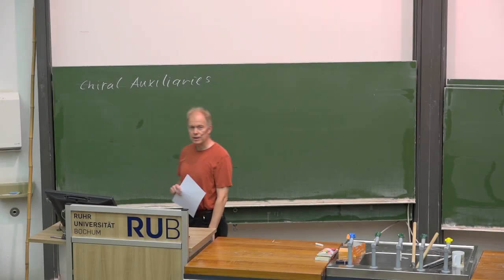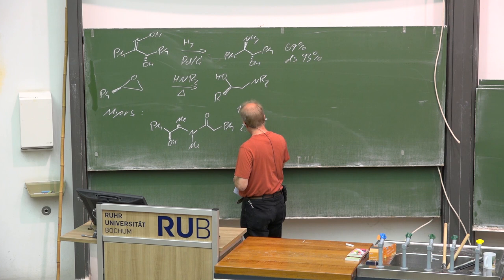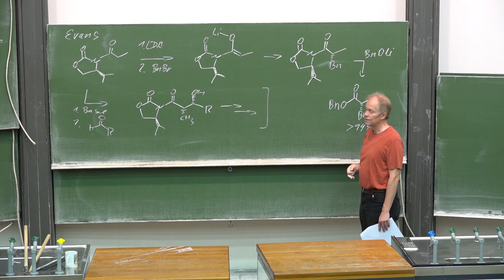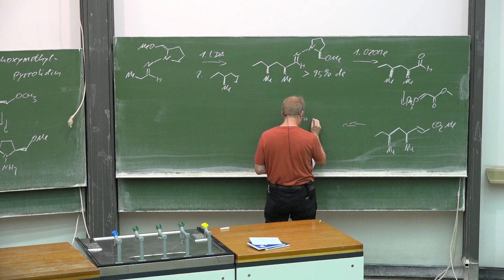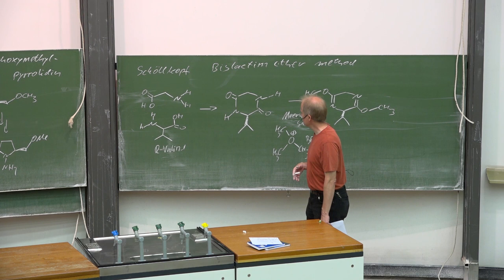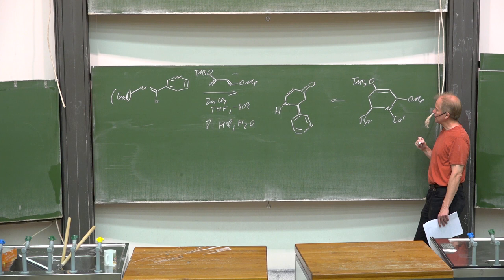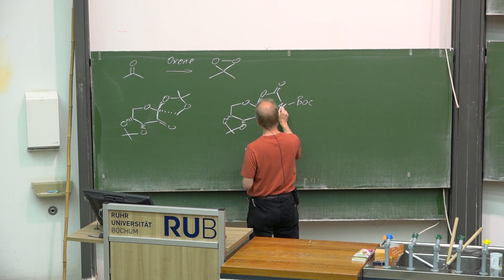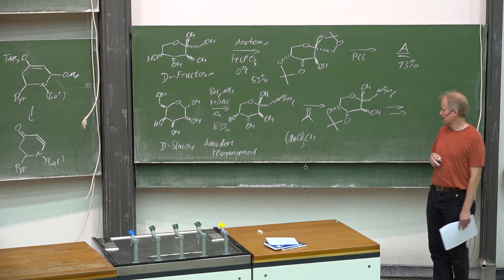Lecture Competing Reactions 26 Prof G Dyker 240818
Chiral Auxiliaries, Shi Epoxidation